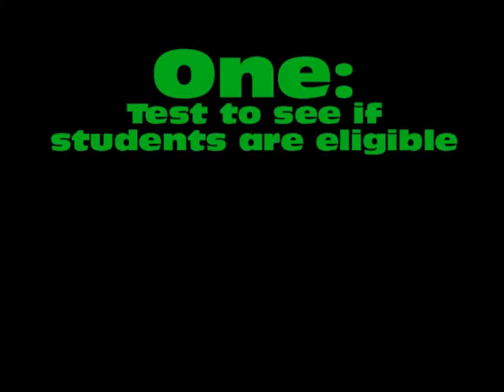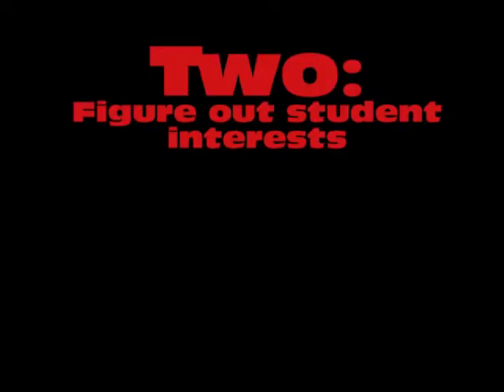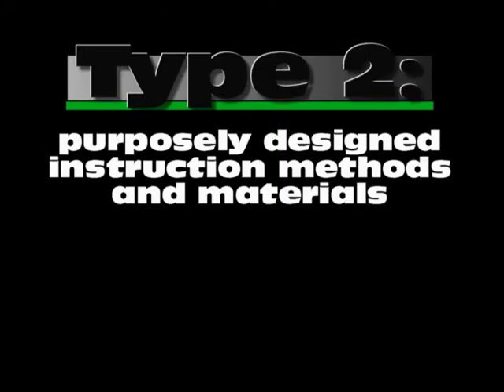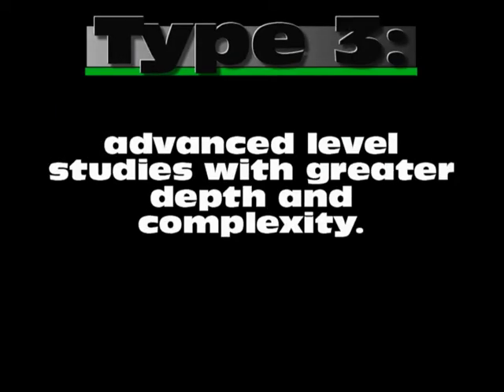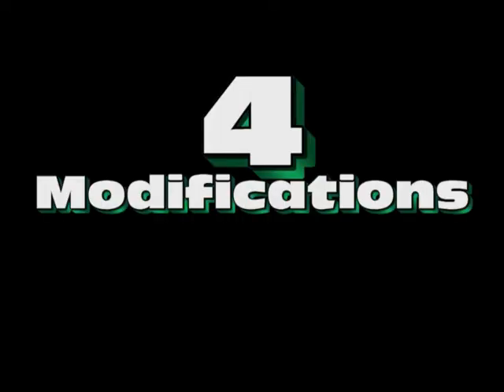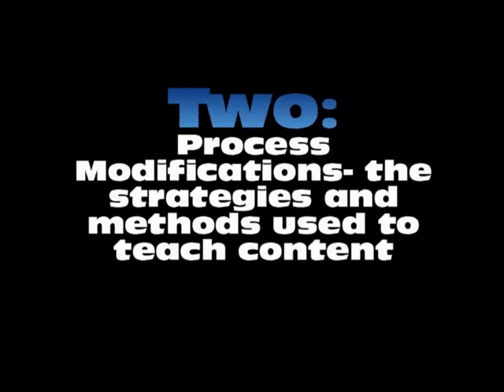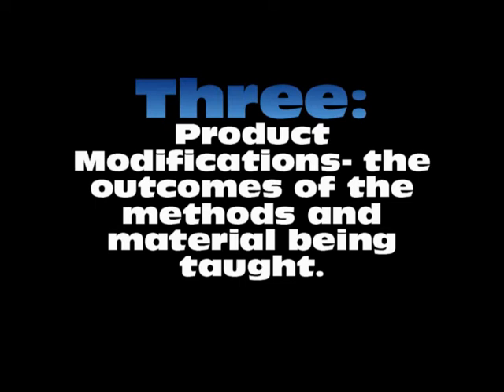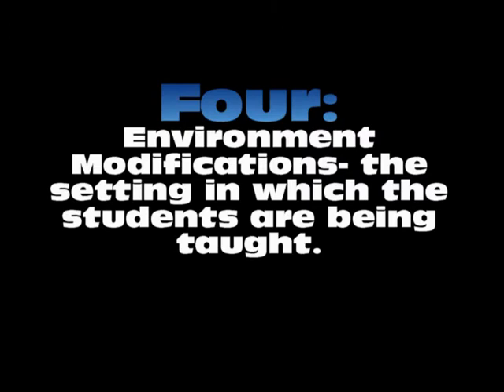Episode 3: Educational Approach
Emily Scott Jessica